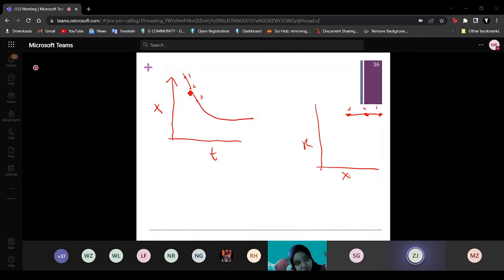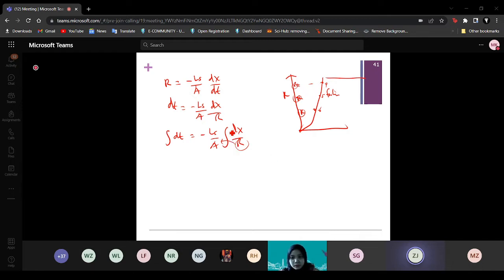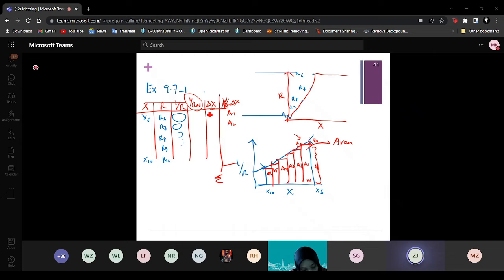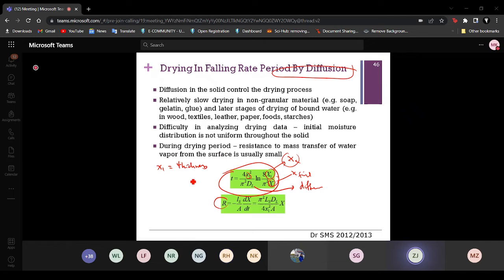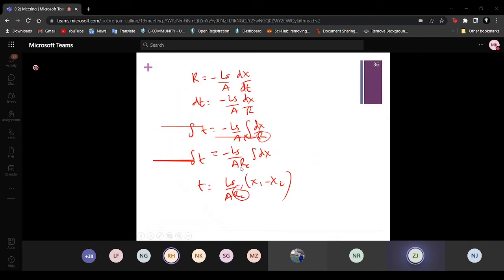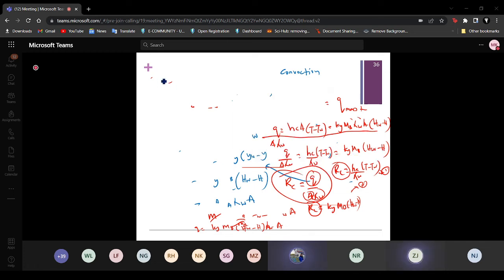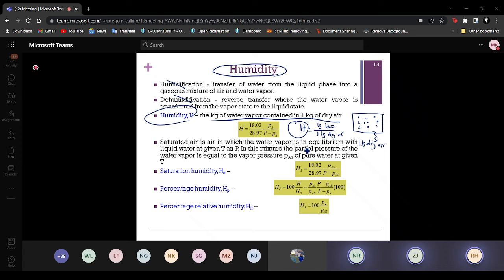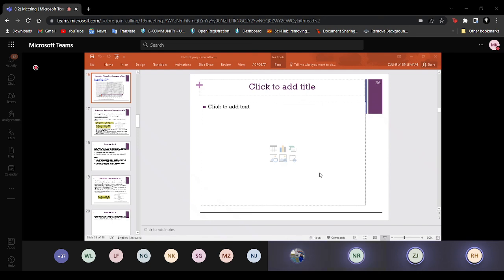21/22 BKC3492 SEPARATION PROCESS CHAPTER 3 PART 2